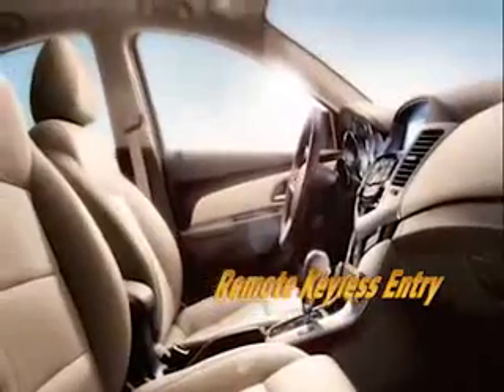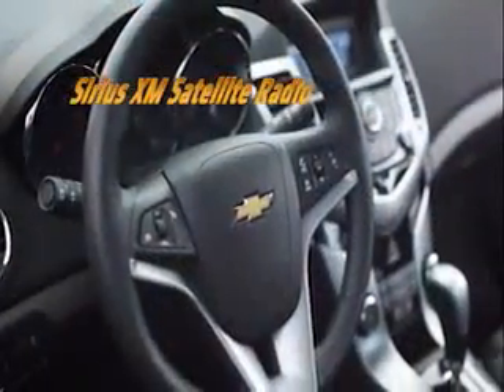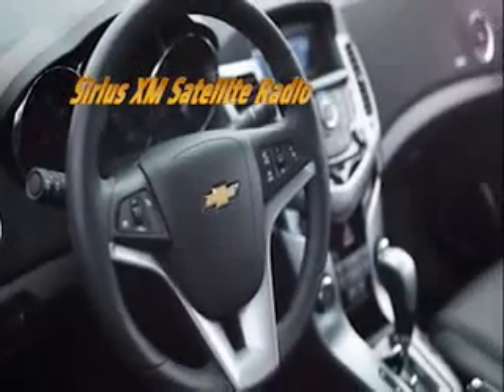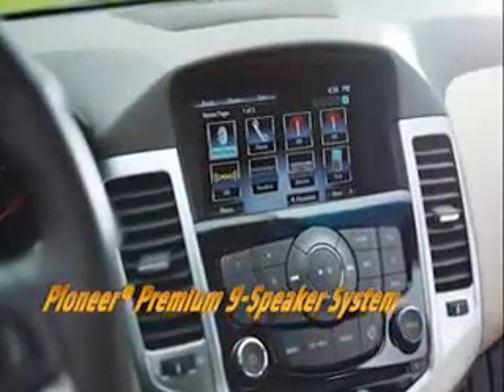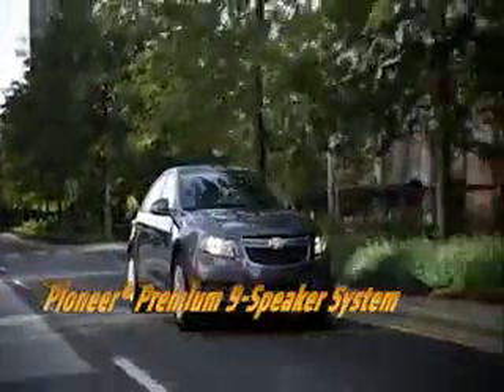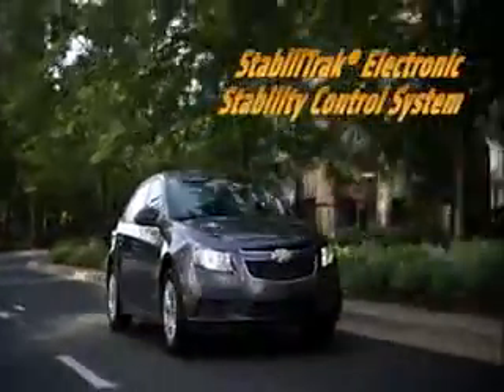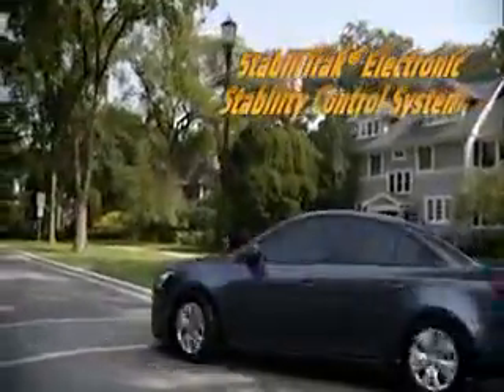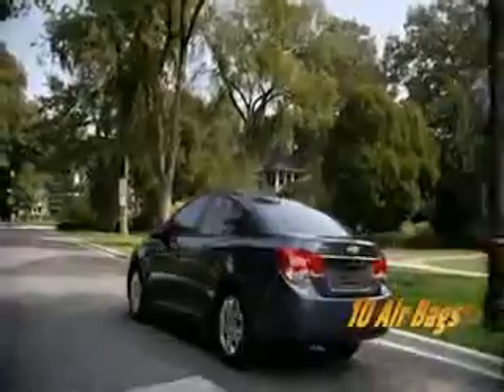2013 Chevrolet Cruze Dealer St. Petersburg, FL | St. Petersburg, FL - Chevrolet Cruze Dealership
Stingray Chevrolet, located near St. Petersburg, FL, is the premier provider of new and pre-owned Chevrolet automobiles. Our new and pre-owned inventories hold a wide assortment of vehicles to suit every taste and need. So come down to Stingray Chevrolet, located near St. Petersburg, FL, today and let us get you in the car of your dreams!